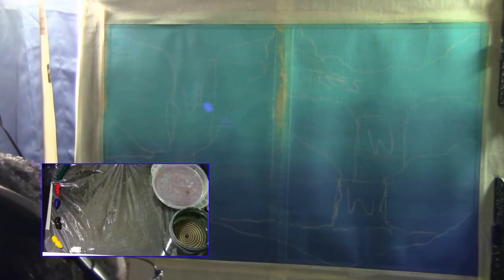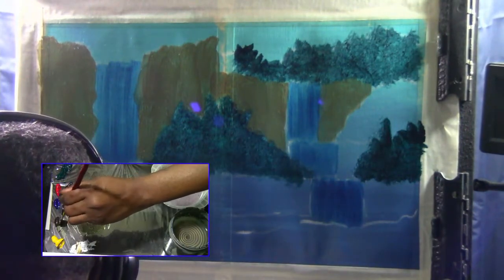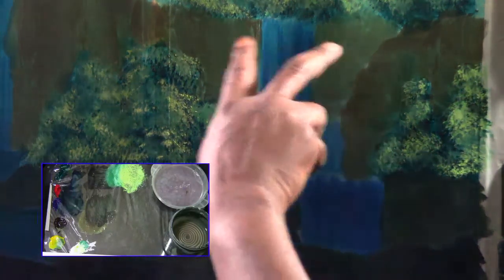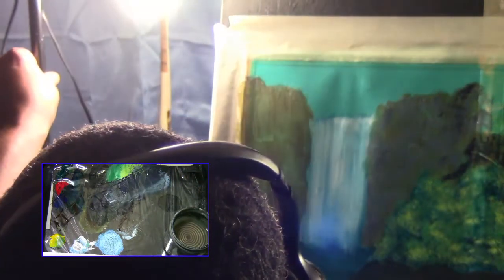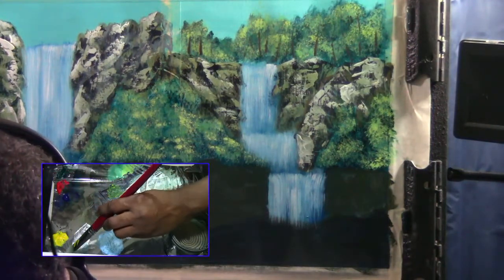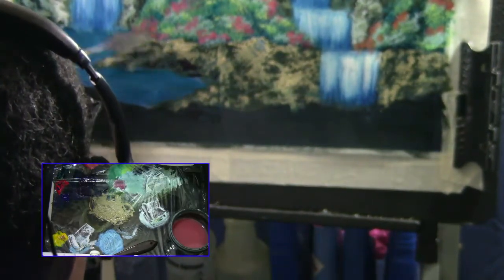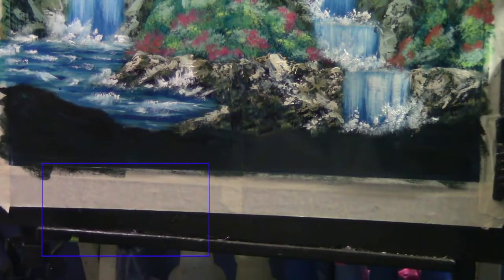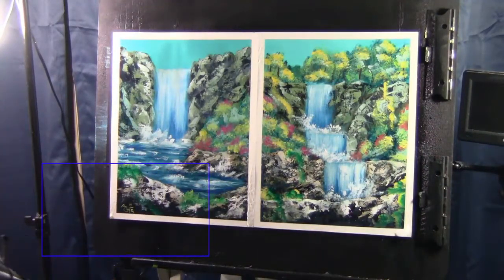Live Video Stream! "CHASING WATERFALLS"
WBTT INSTRUCTOR TUTORIALS